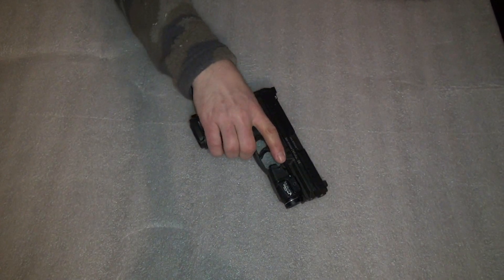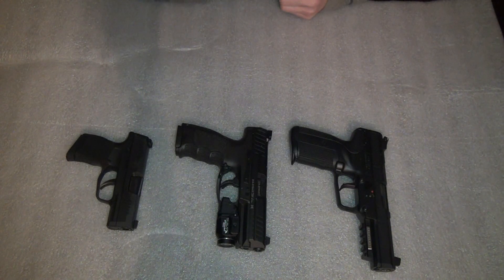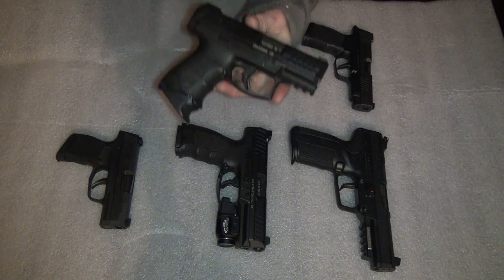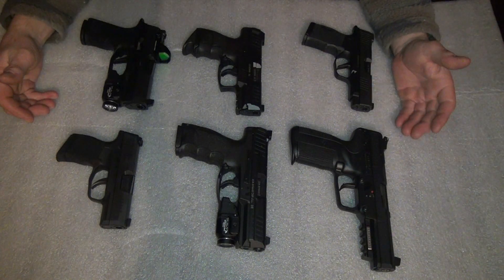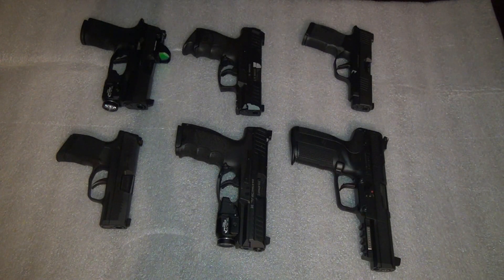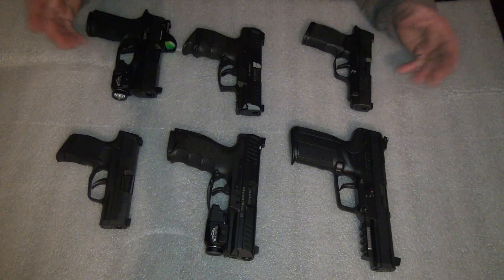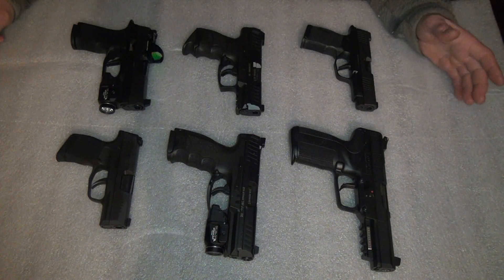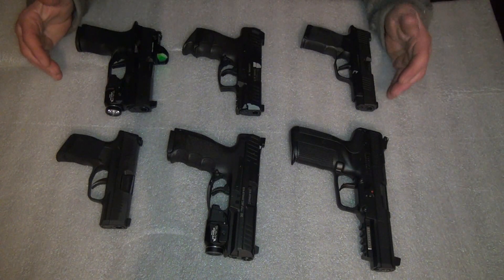Pistol Collection 2023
Tac